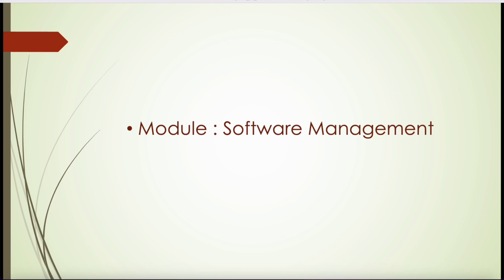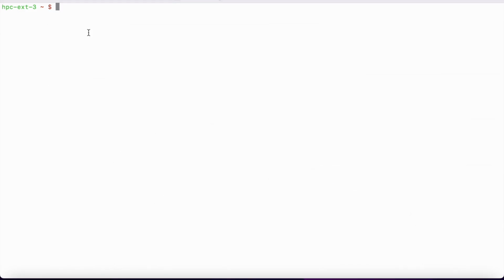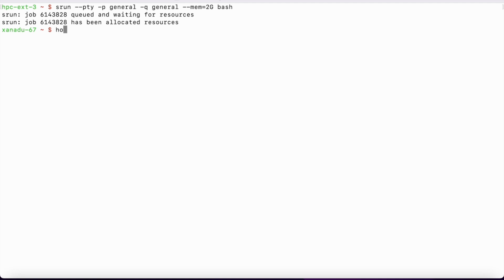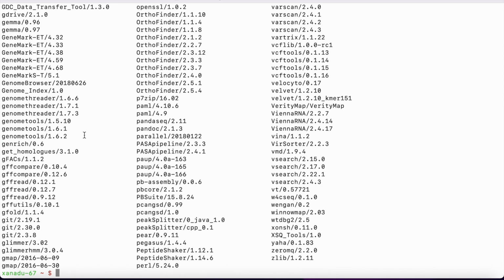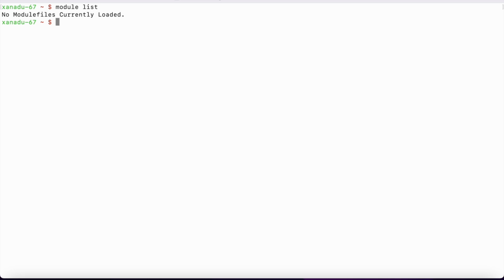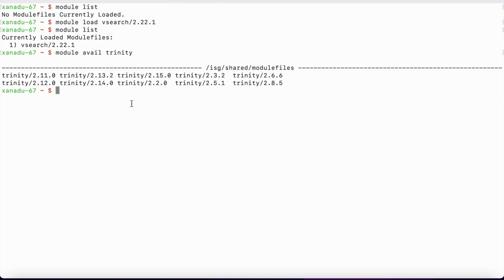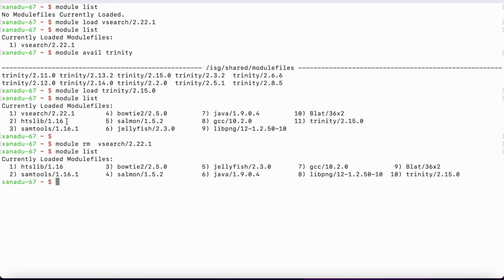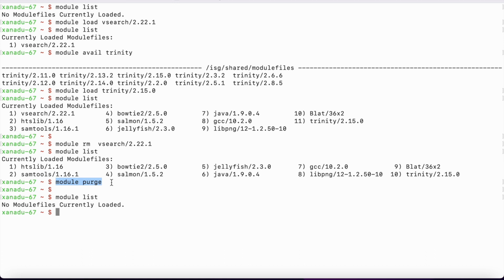10: Xanadu HPC : Module based software management system